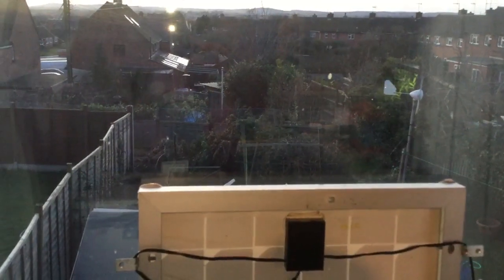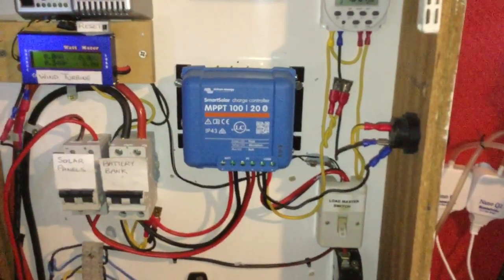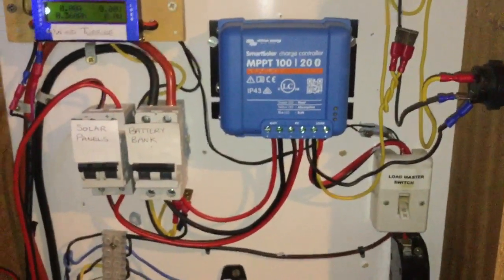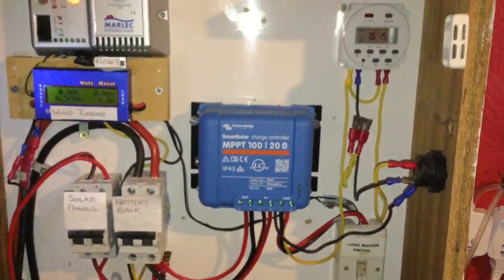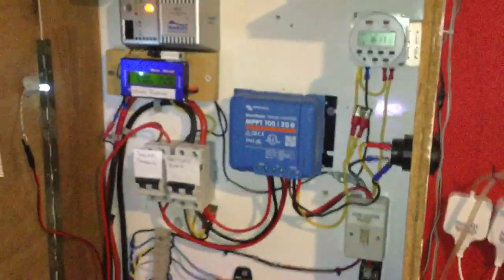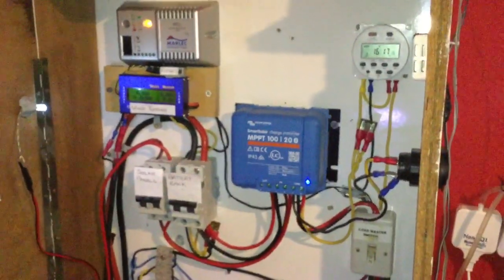New charge controller - Victron SmartSolar Mppt 100/20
I replaced my Tracer charge controller with this ‘Smart’ one from Victron.